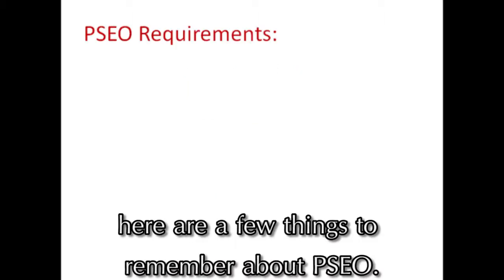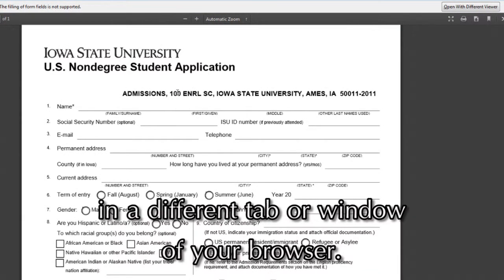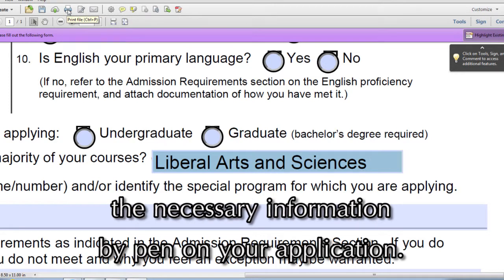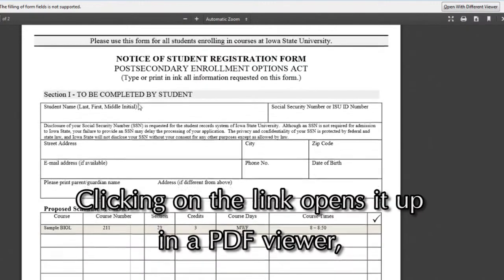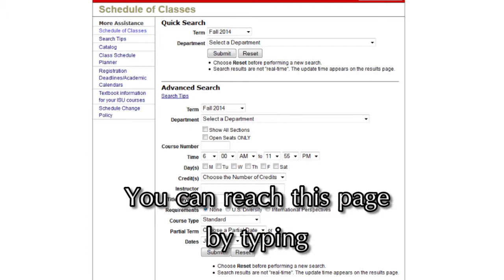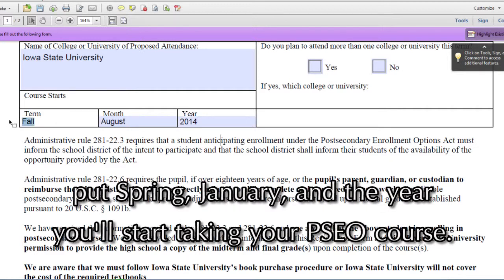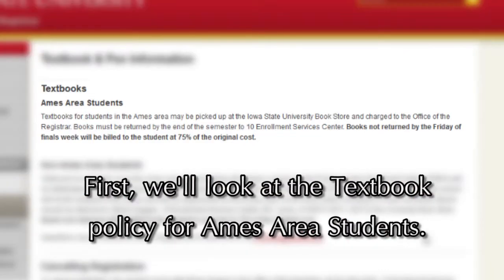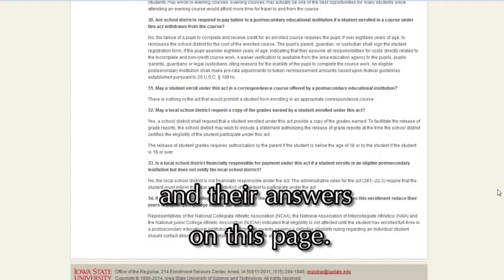PSEO Tutorial w/ Subtitles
Tutorial for high school students applying to take classes at Iowa State University through the Post Secondary Enrollment Options Act.